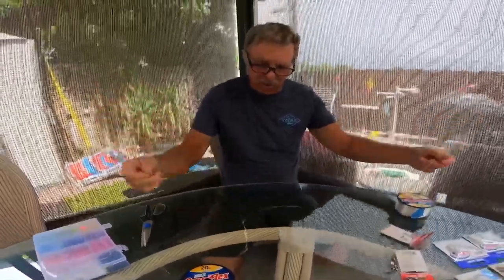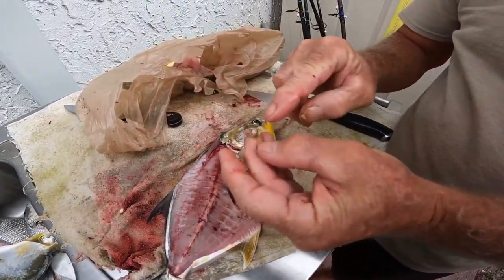“Catch more FISH” With this Pompano rig!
Using a classic Pompano rig to catch Whitting, Snook, Black Drum, Palometa and of coarse Pompano.